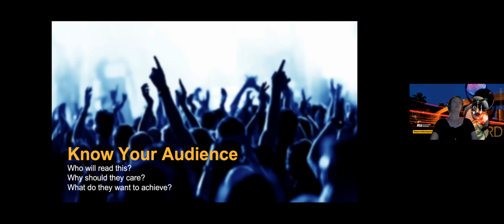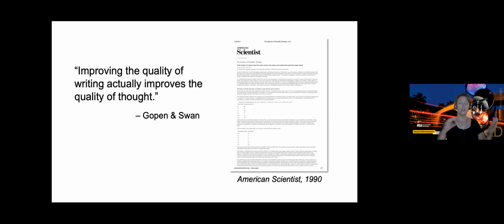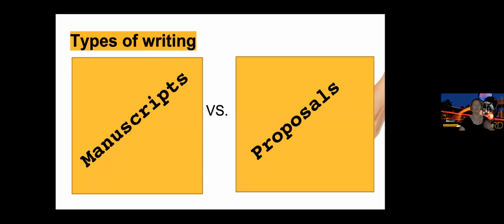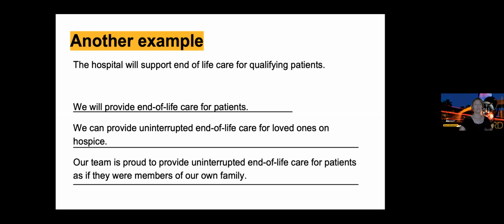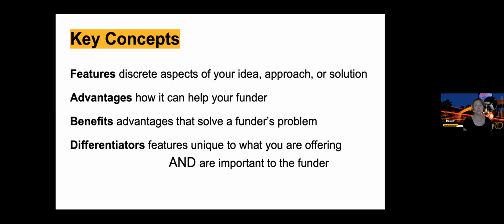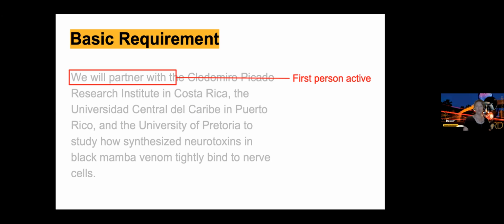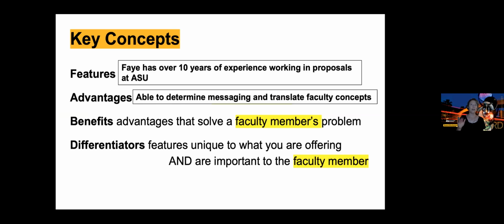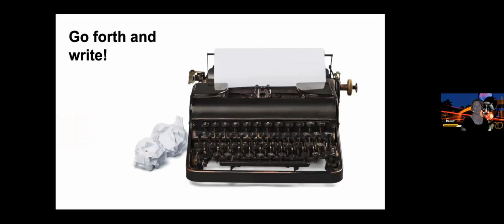Proposal Writing 1 PDW #5